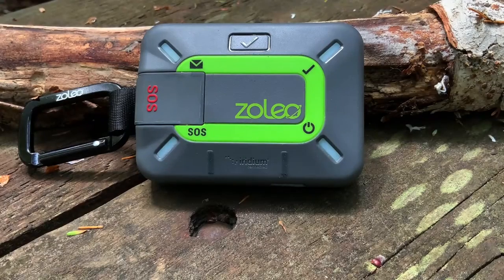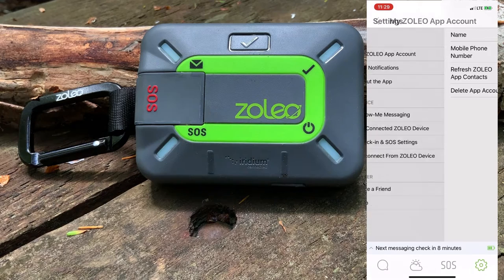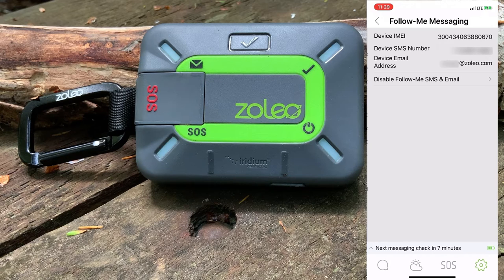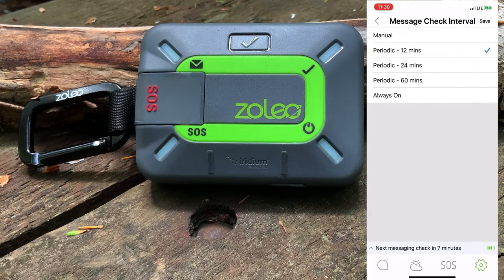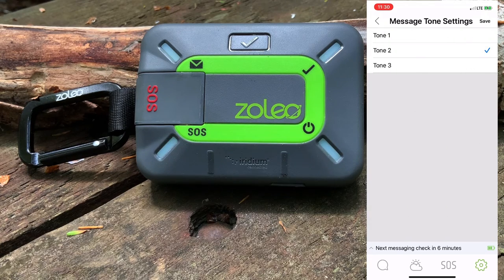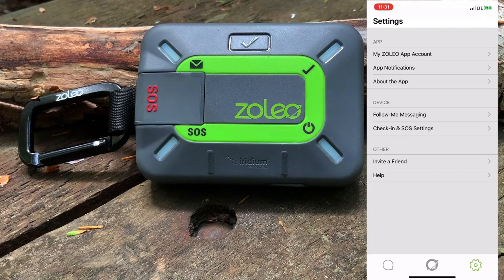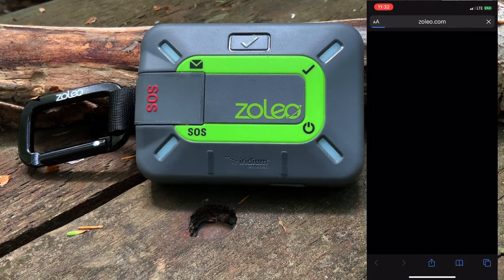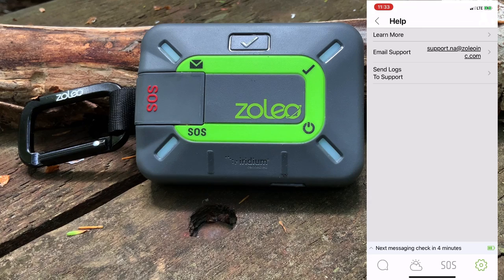ZOLEO Settings & Notifications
Discover all the settings and notifications you can enable with the ZOLEO Satellite Communicator.

The ZOLEO Satellite Communicator enables seamless global messaging at a price you can afford. Only ZOLEO connects with your phone or tablet to provide seamless messaging that follows you in and out of cell coverage, and includes added safety features you can count on world-wide. Available from authorized retailers and online.